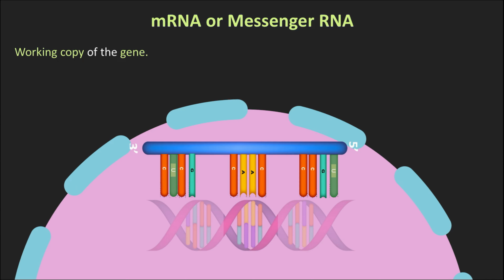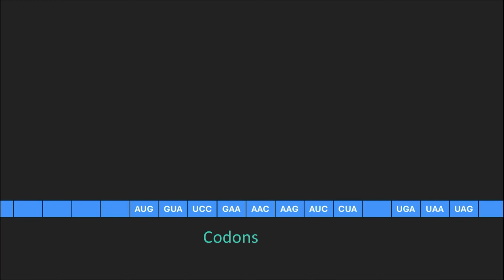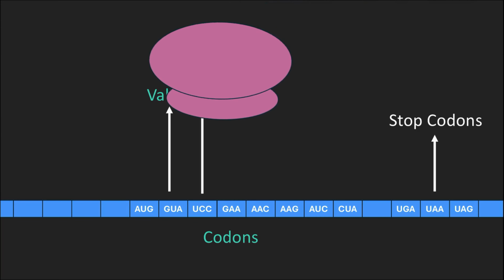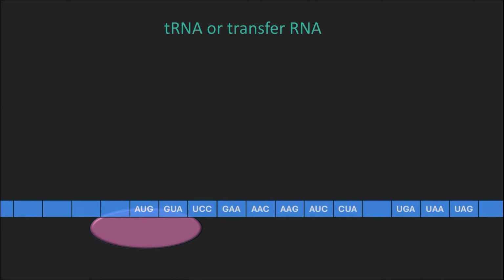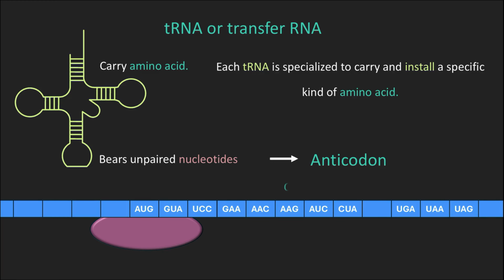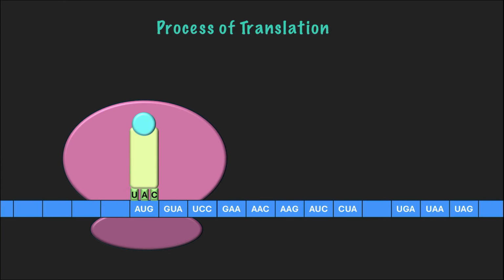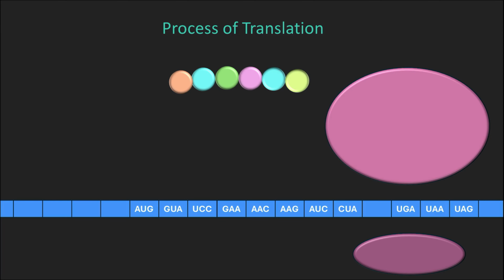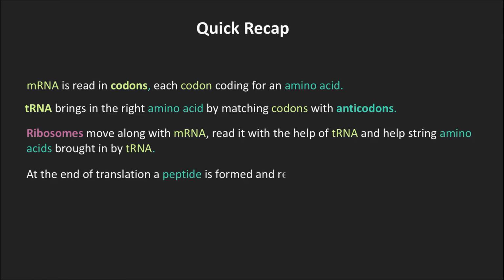Translation | Heredity and Evolution | Grade 10 | Biology | Khan Academy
Description: (100-200 characters)
How does your cell make protein from mRNA? This video breaks down translation—the second step of protein synthesis—into clear, visual steps. From codons on mRNA and anticodons on tRNA to amino acids that make up peptides, understand how proteins are actually built inside your cells.

Courses on Khan Academy are always 100% free. Start practicing—and saving your progress—now!

Timestamps:
0:00 - Quick Recap of Transcription and an Introduction to Translation
1:21 - mRNA and Codons
2:27 - Ribosome
3:00 - The Process of Translation
6:05 - Summary

Created by Bitasta Datta